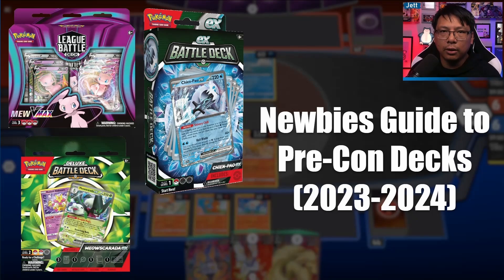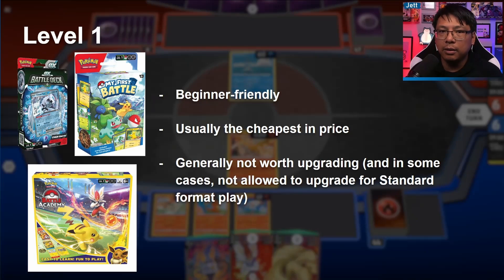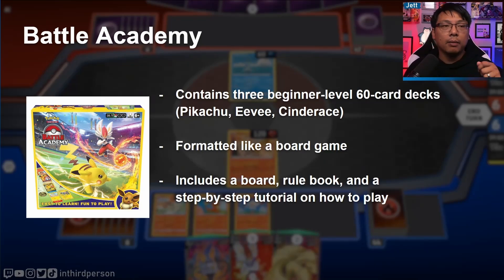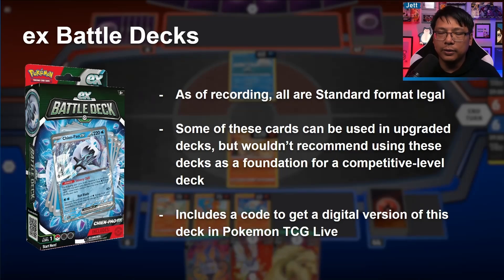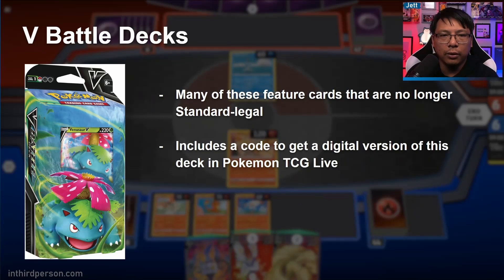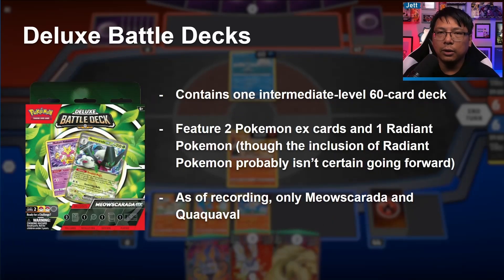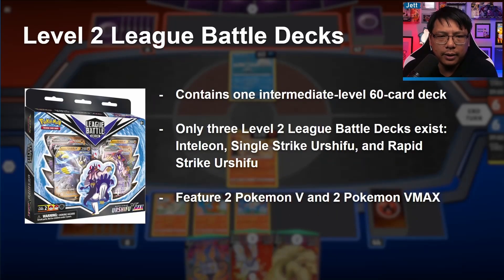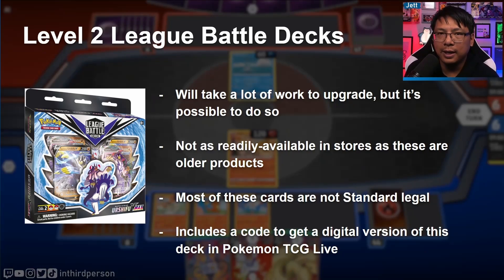Newbies Guide to Pokemon TCG Pre-Constructed Decks - ex Battle Decks, League Battle Decks 2023-2024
Getting into the Pokemon Trading Card Game is easier than ever thanks to the myriad of pre-constructed deck options readily available for purchase. But which one is right for you? From introductory products like My First Battle to competitive products like League Battle Decks, I explain them all in order to help you make an informed purchase!